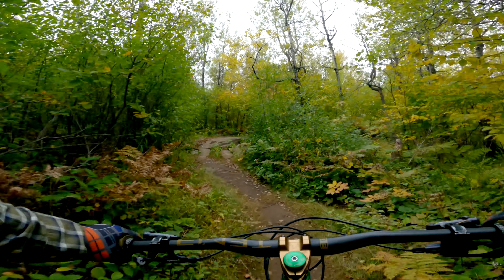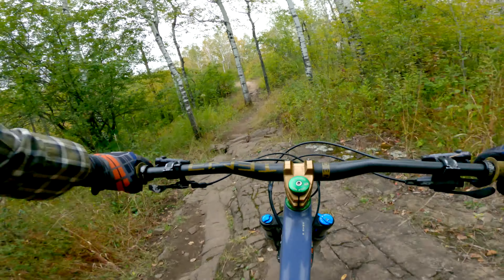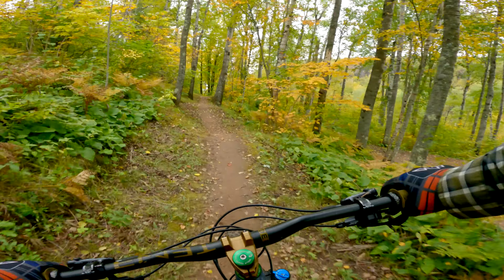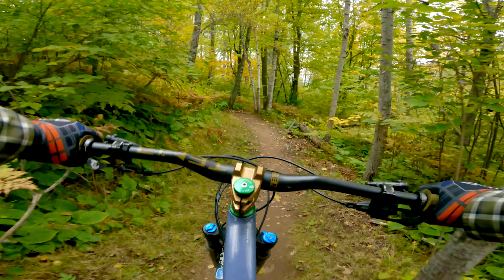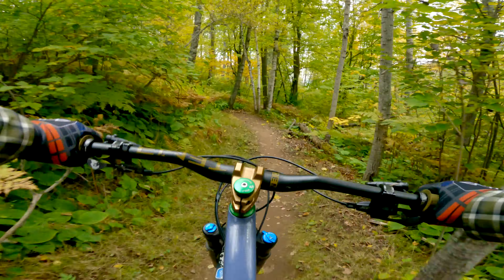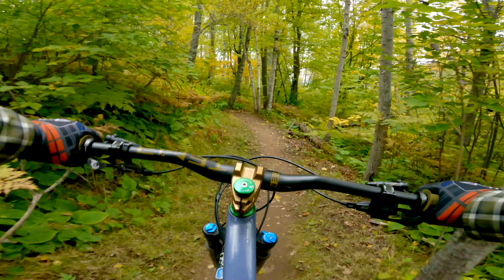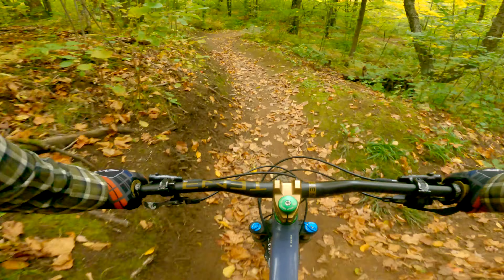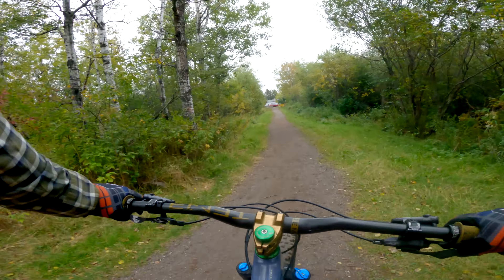Finding new trails and riding new lines in Duluth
I made another trip up to Duluth to ride the Piedmont trails before the weather turns.  The season is almost at a close and there are a few other places I do want to ride before it's too late.  This might be the last ride I can get at Piedmont.